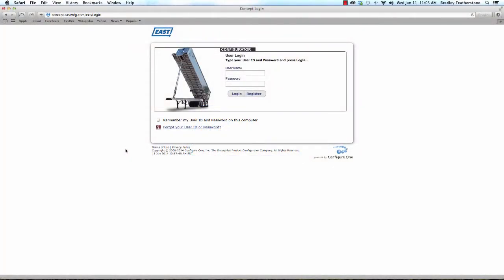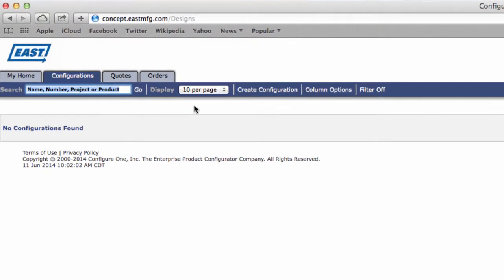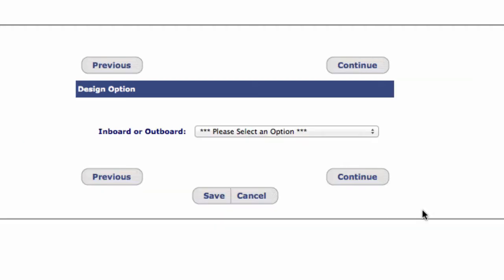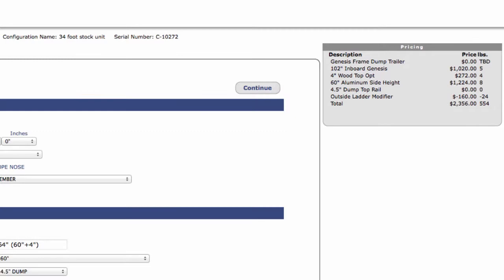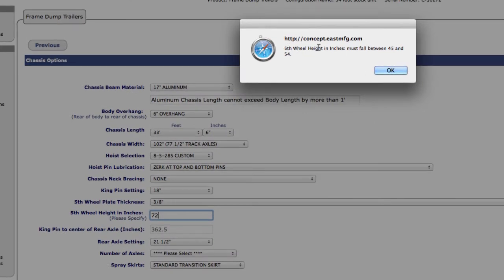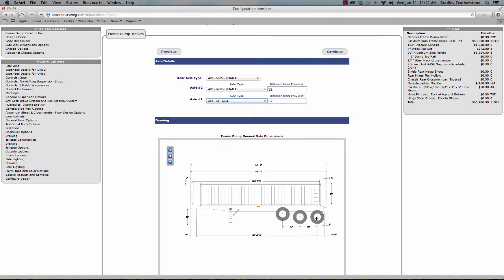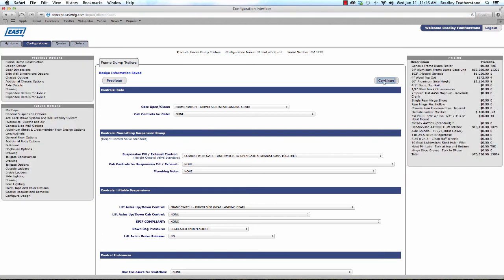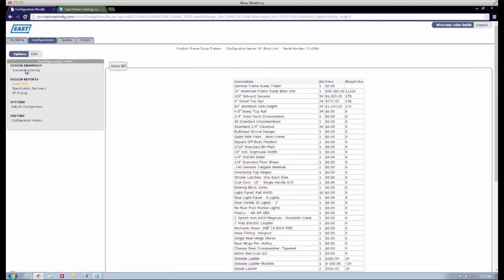1) East Product Configurator: Building a Configuration and General Navigation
This video is an instructional tool for users of the East Manufacturing Product Configurator. The video will walk users through building a configuration and navigating the interface.